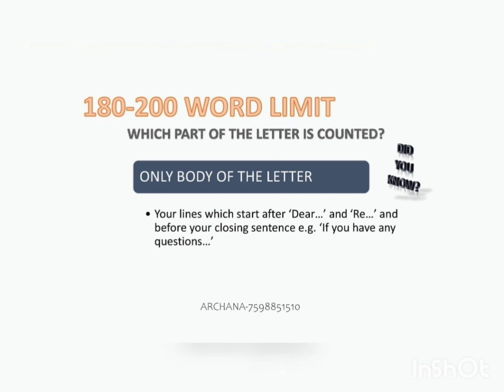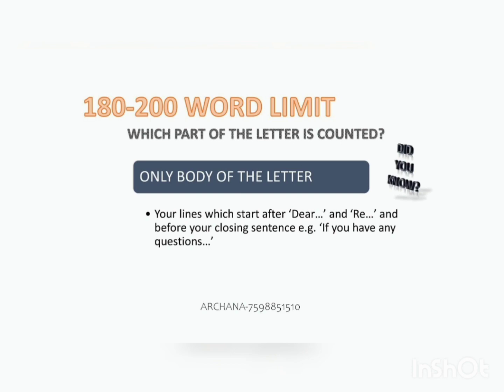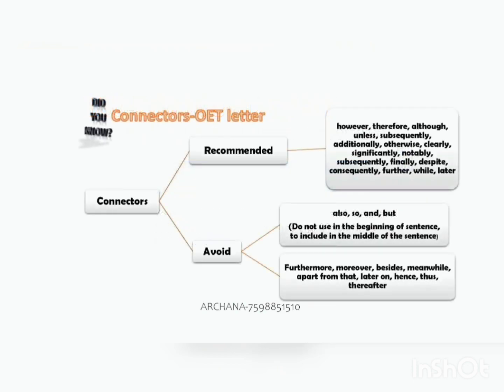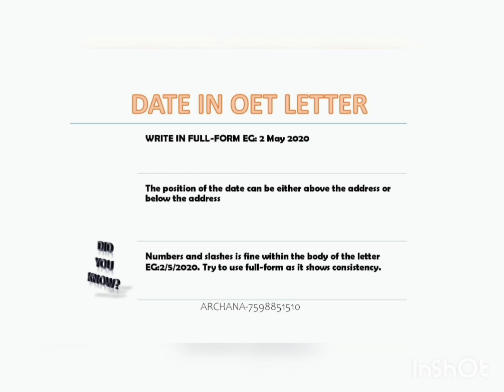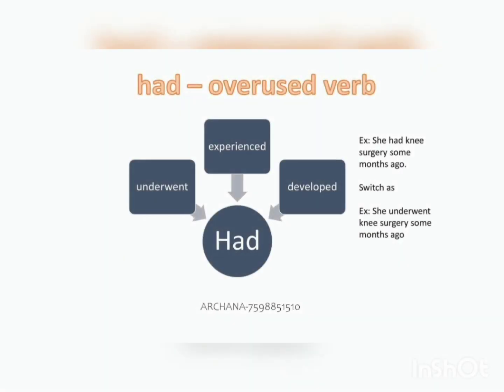Writing -5Tips to know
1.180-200 word limit - Which part of the letter is counted?

2. Connectors - What to use/avoid?

3. Date - How to write?

4. Usage of 'Had'

5. Contractions